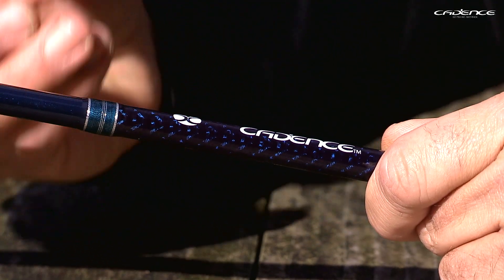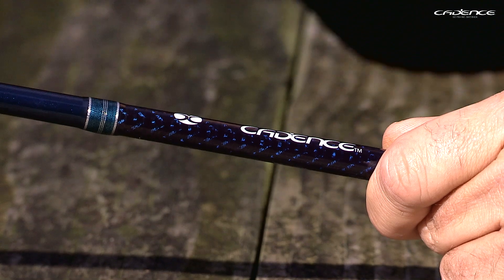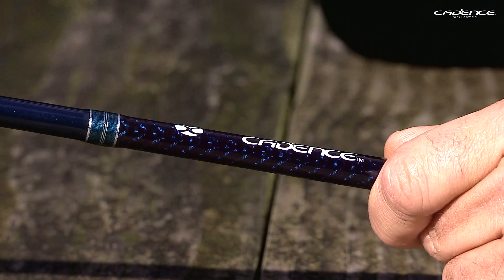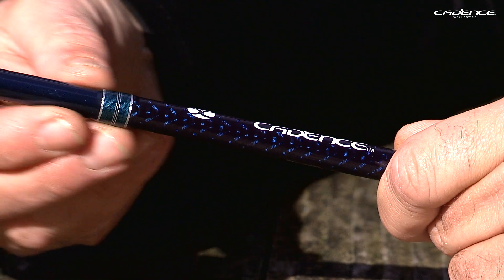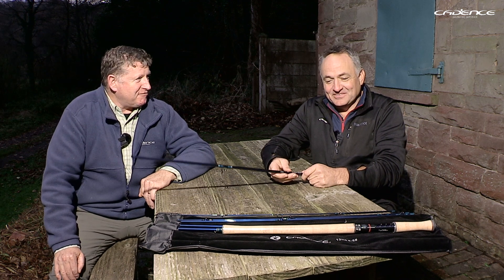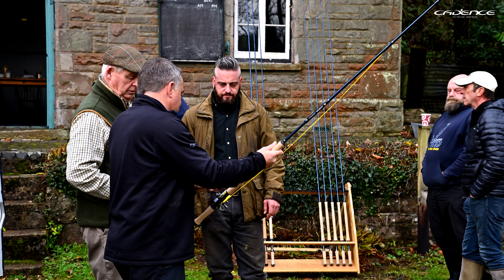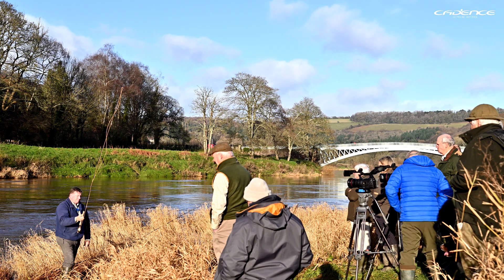What is T-Mesh? How our Cadence Fly Rods are Built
Ian Gordon and James Robbins talk us through T-Mesh, how our rods have been engineer and the benefits of the T-Mesh system.

What is T-Mesh?
T relates to Tanso, the Japanese word for carbon, relating to our use of quality Japanese carbon throughout the blank construction.

Mesh describes our unique layering system, devised by our engineers, ensuring the correct number of fibres follow the correct orientation required for maximum strength and performance.

This unique construction makes our blanks some of the lightest on the market and some of the strongest too. We believe this marriage of experience and technology has created the perfect blend to produce the very best fly-fishing rods.